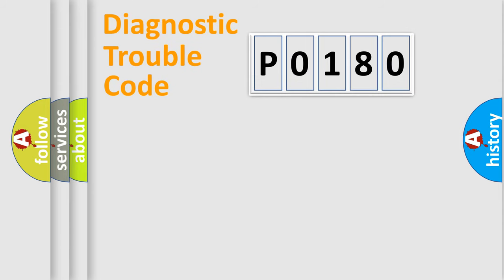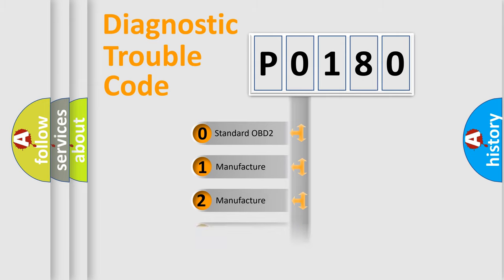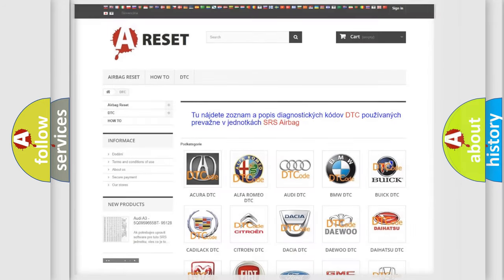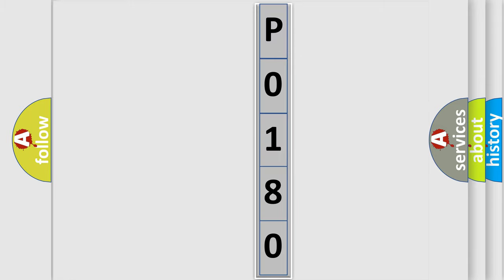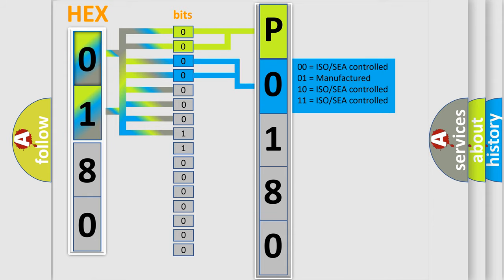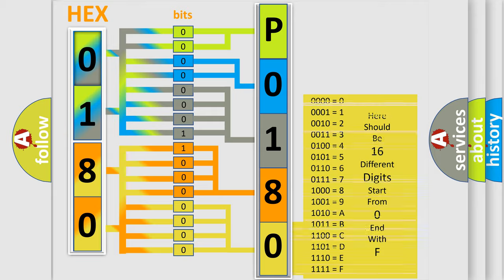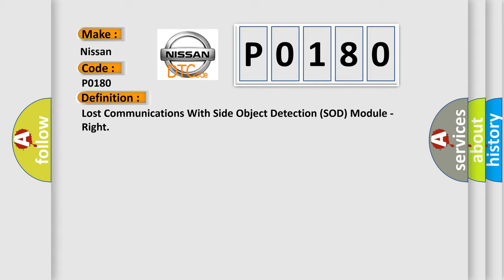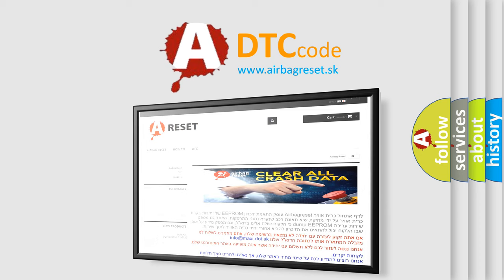DTC Nissan P0180 Short Explanation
Contents:
0:21 Basic DTC analysis according to OBD2 protocol standard.
1:48 Insight into programming
2:58 A diagnostically understandable description of the Diagnostic Trouble Code
3:05 Basic error definition

Make
Nissan
Code
P0180
Definition
Lost Communications With Side Object Detection SOD Module - Right
Description